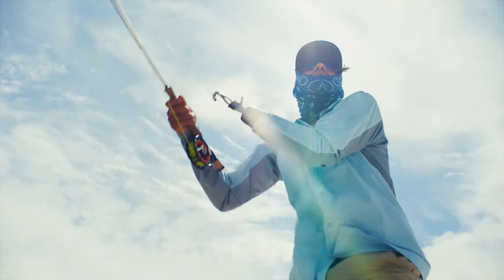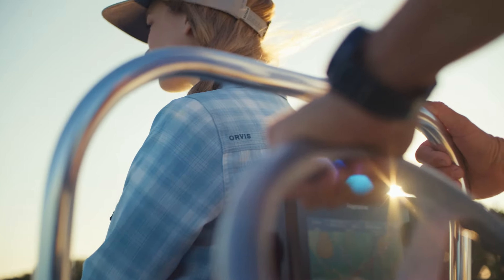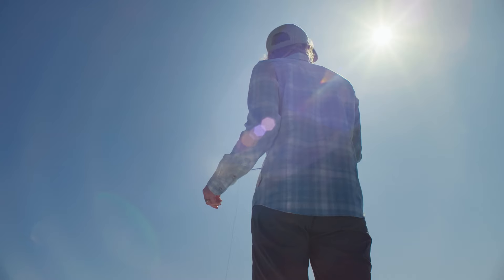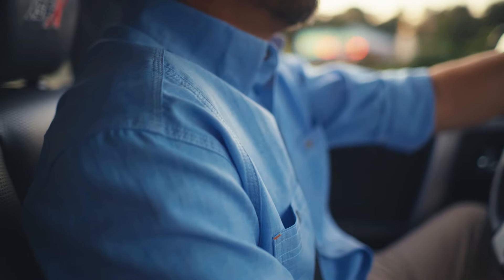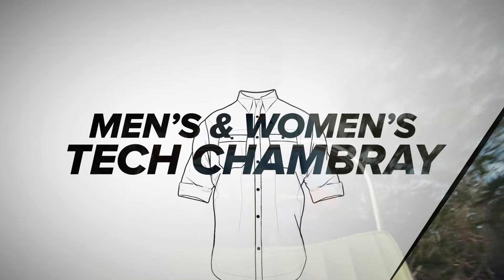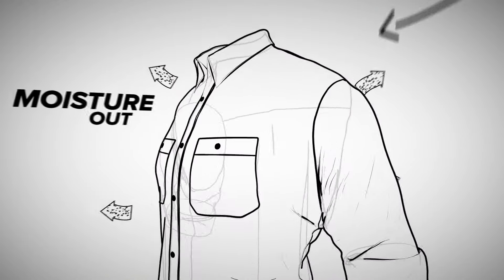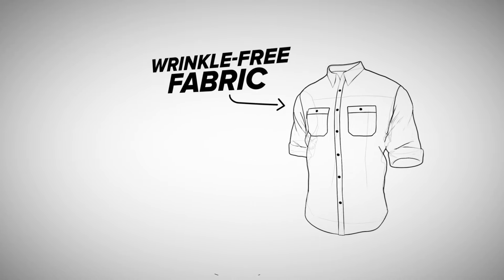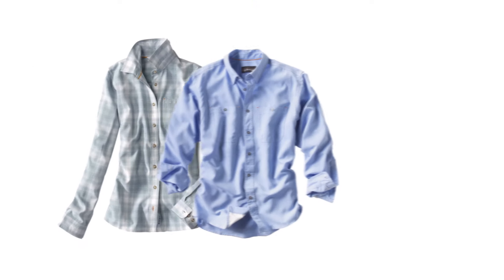ORVIS- Tech Chambray Shirt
Technical performance with casual style, the Tech Chambray Work Shirt features UPF 30+ sun protection and mechanical stretch in a quick-dry fabric. Lightweight and wicking, it boasts triple-needle stitching for long-wearing durability and a hidden button-down collar that won't flap in the wind. Sunglasses cleaner in the hem for an unobstructed view.